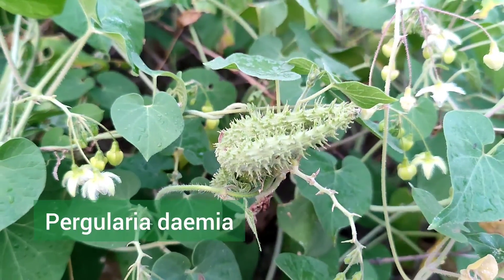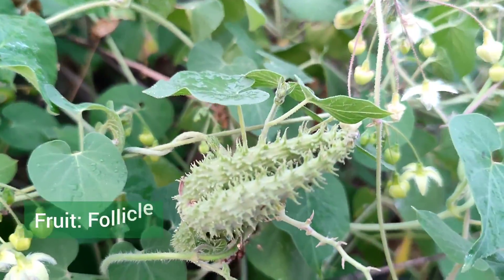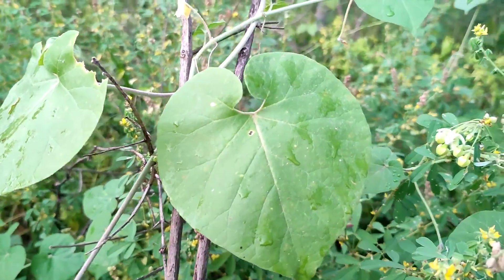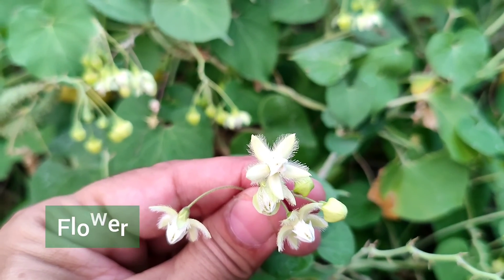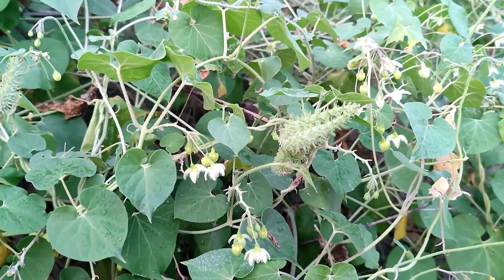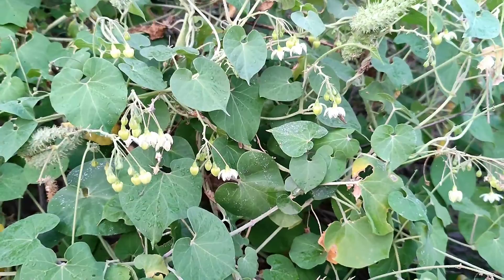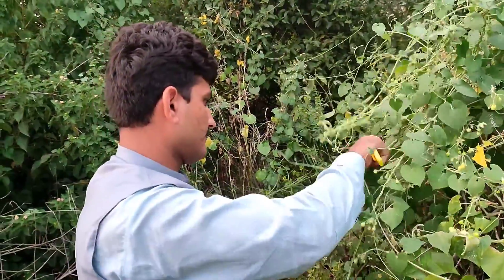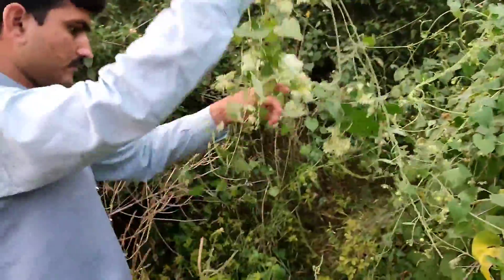Pergularia daemia | Trellis vine | Asclepiadaceae | Info biodiversity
I am using Pergularia daemia as experimental material to show diagnostic characters of family Asclepiadaceae.